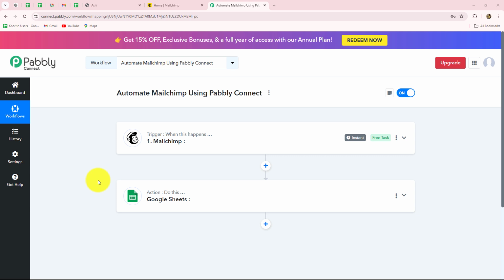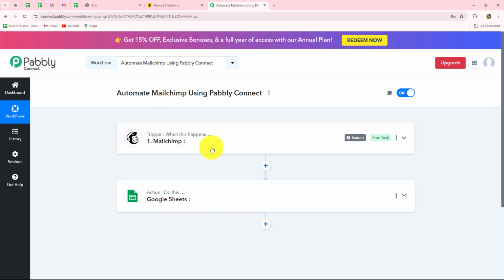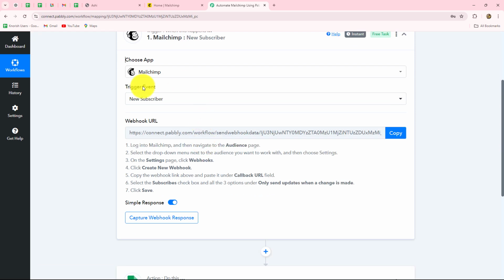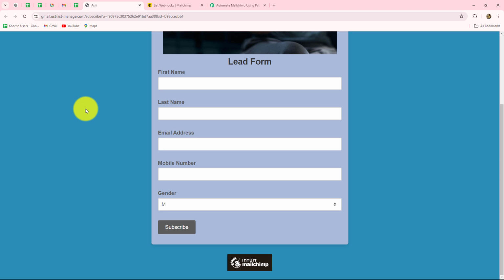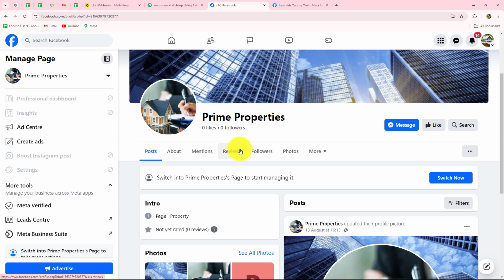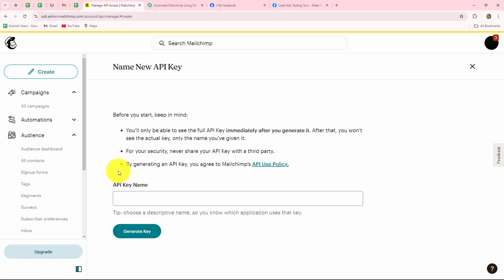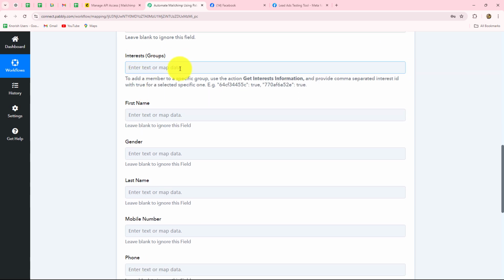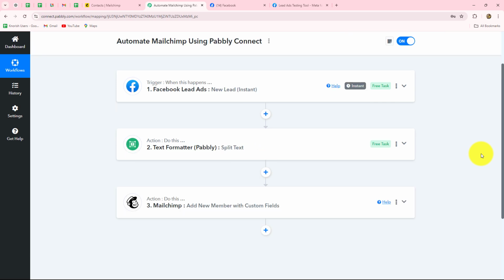How to Automate Mailchimp Using Pabbly Connect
In this tutorial, we'll guide you through the process of automating Mailchimp using Pabbly Connect. Mailchimp is a popular email marketing platform, while Pabbly Connect is an automation tool that allows you to connect various apps and automate workflows.

Automation Overview:

Subscriber Management: Automatically add new subscribers to your Mailchimp lists based on triggers from other apps, such as form submissions or CRM updates.
Email Campaigns: Set up automated email campaigns in Mailchimp triggered by specific events or actions captured by Pabbly Connect.
Data Synchronization: Ensure that your contact lists and subscriber information in Mailchimp are always up to date with real-time data from other connected apps.
Key Benefits:

Seamless Integration: Pabbly Connect allows you to easily link Mailchimp with other platforms, automating subscriber additions, campaign triggers, and more.
Efficient Email Marketing: Automate routine tasks like adding contacts, updating subscriber details, and triggering email campaigns to save time and enhance efficiency.
Enhanced Engagement: With automated workflows, you can ensure timely and relevant email communication with your audience, boosting engagement rates.
By leveraging Pabbly Connect, you can streamline your Mailchimp operations, ensuring that your email marketing campaigns are both effective and efficient, without the need for manual intervention.

Benefits of Pabbly Connect:

1. Automation: Save time, money, and resources by automating tasks.

2. Integration: Connect various web services to create efficient workflows.

3. Security: Enjoy industry-standard security for your data.

4. Scalability: Easily add new applications and services to your workflow.

5. Cost-effective: Choose from plans suitable for different business sizes, with no charges for internal tasks.